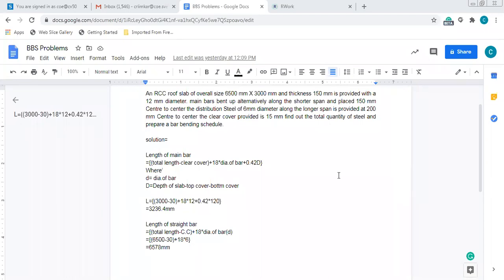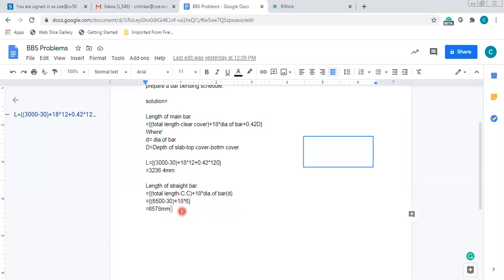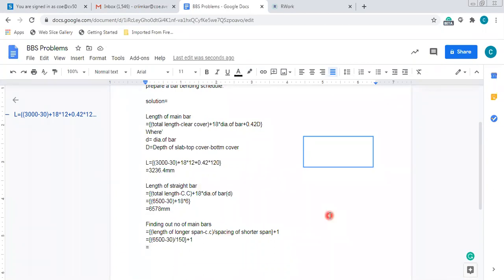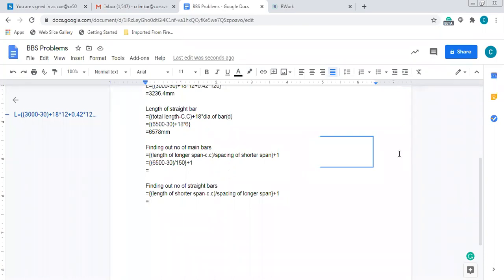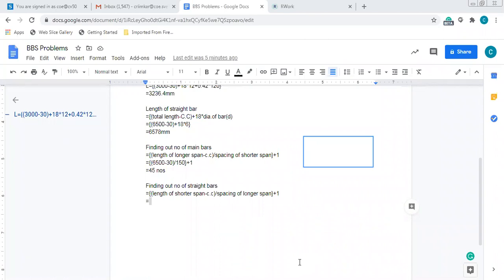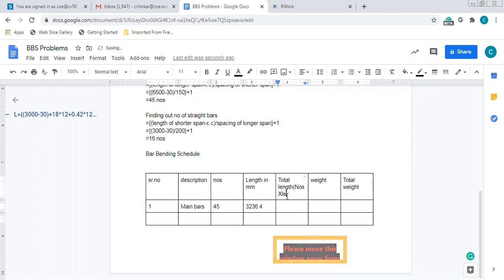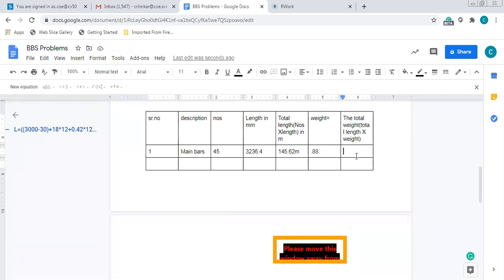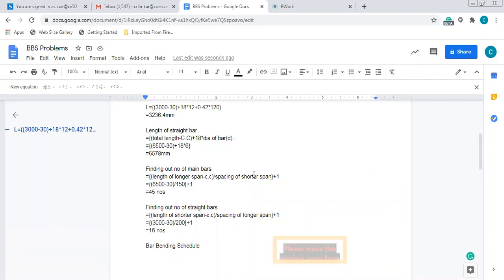QSV UNIT 3 PART 28